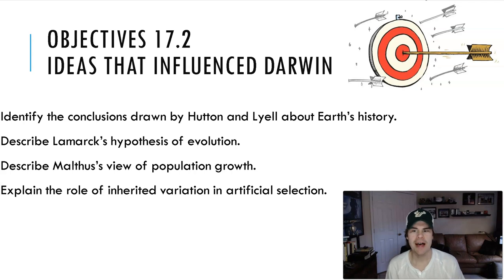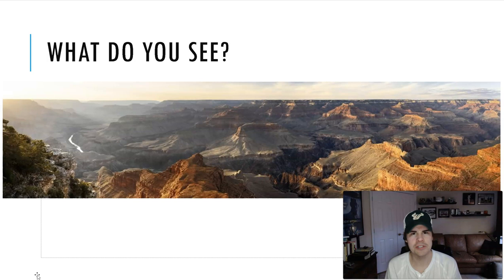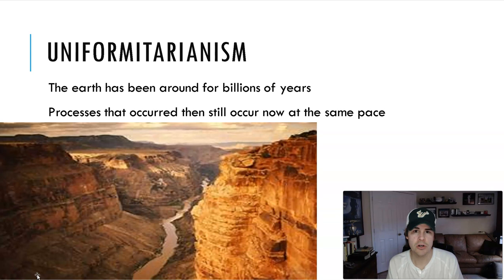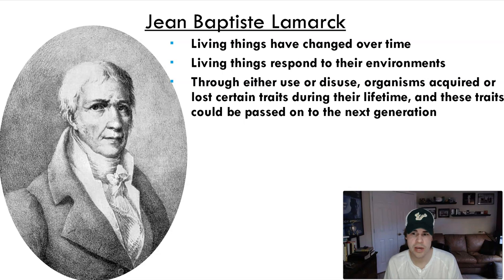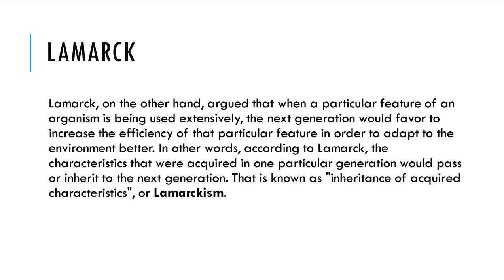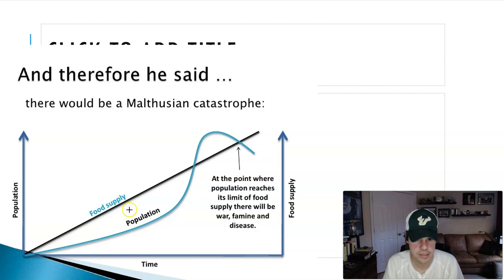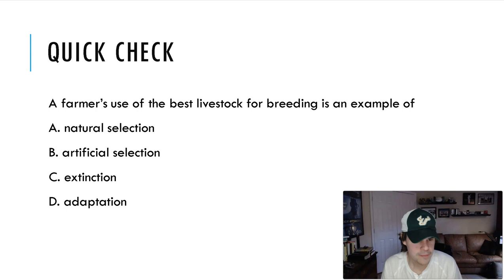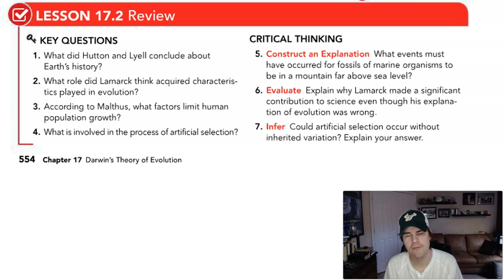Biology_Ideas that Influenced Darwin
17.2 What were the ideas that helped Darwin formulate his own thoughts and develop his theory?